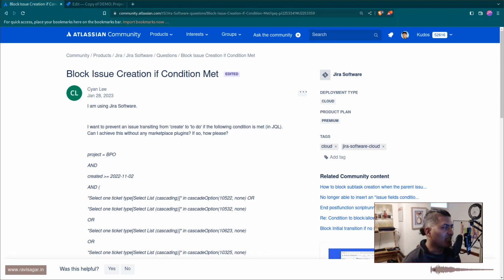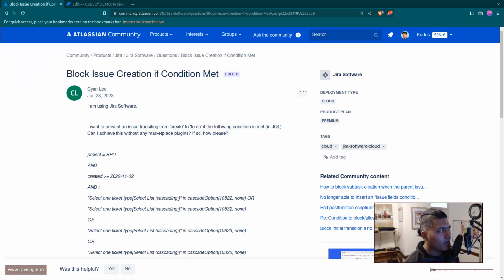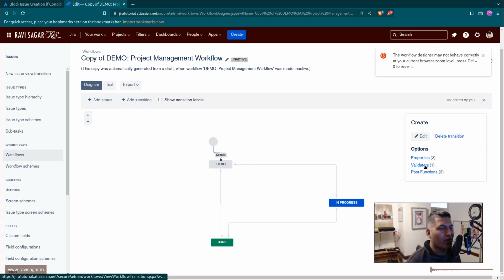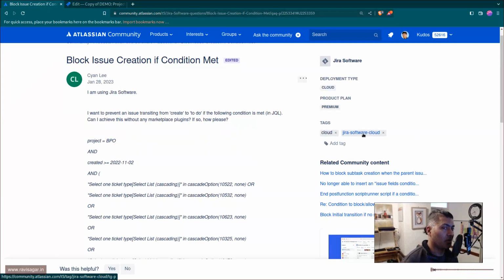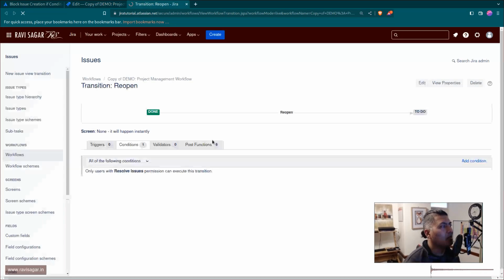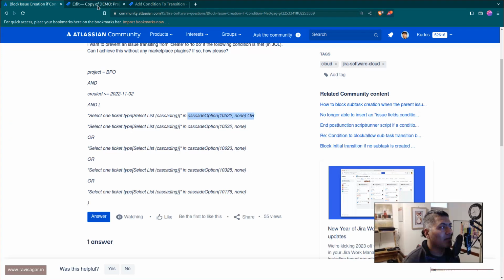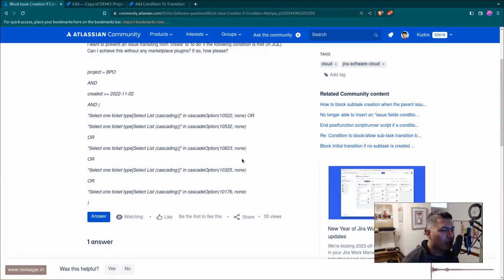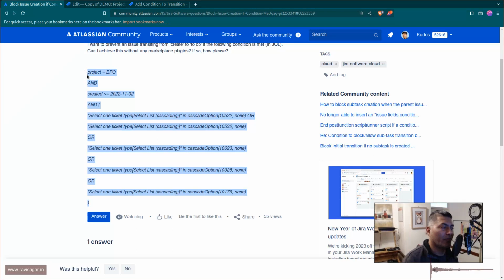GetAnswers - Complex workflow conditions without an app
It is a bit difficult to achieve complex workflow conditions without using an app, especially on Jira Cloud your options are even more limited.